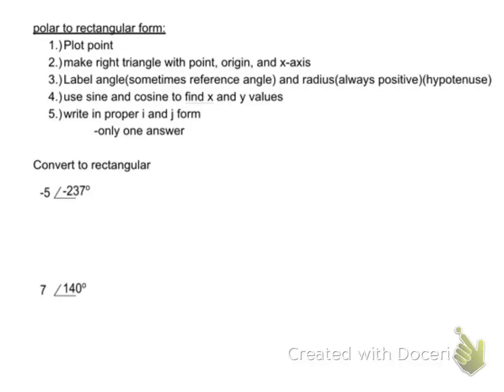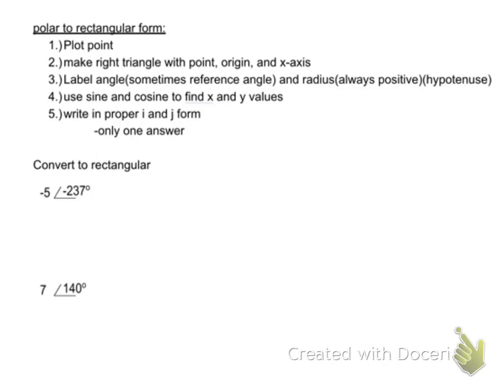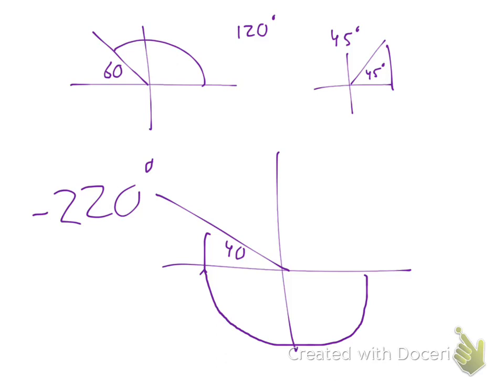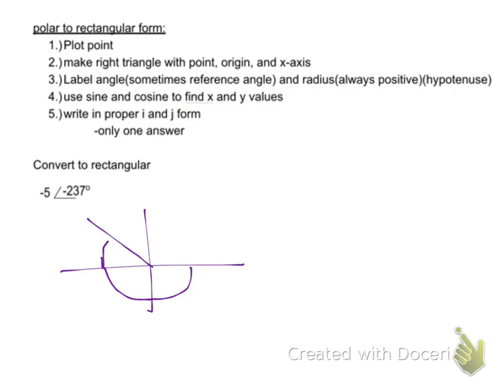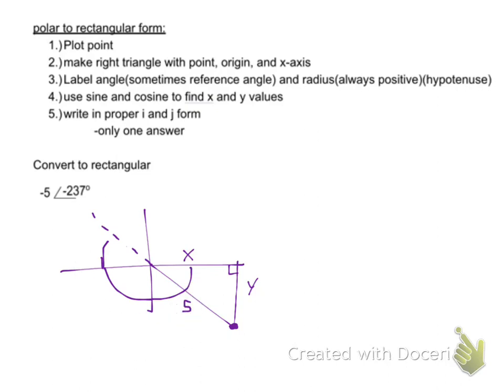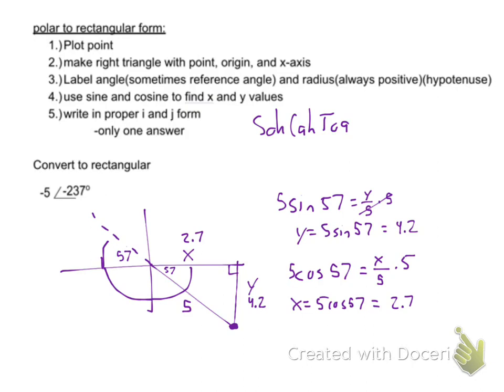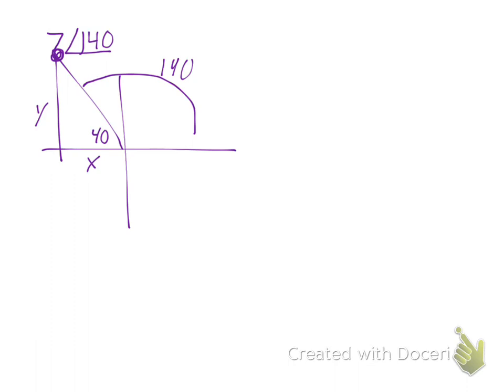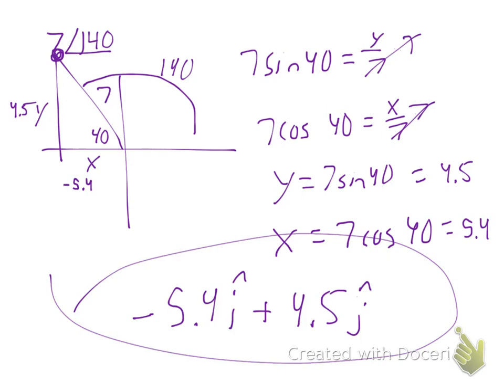Geotrig L14 polar to rect